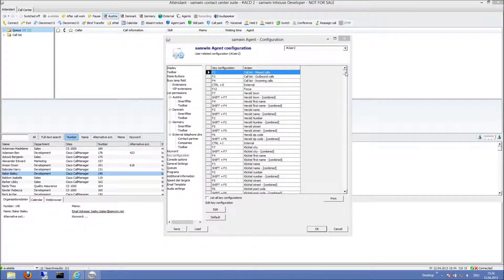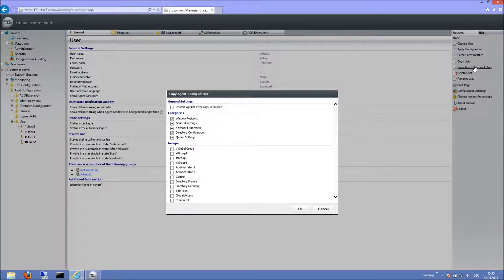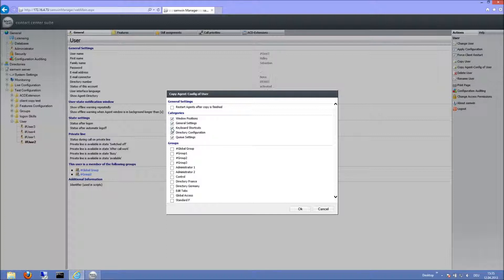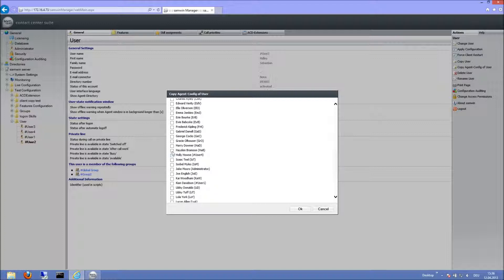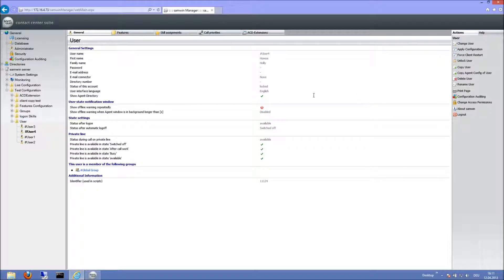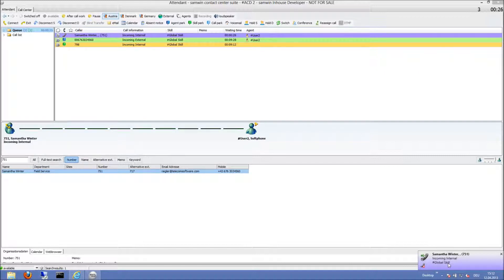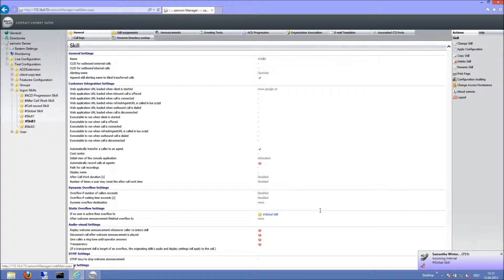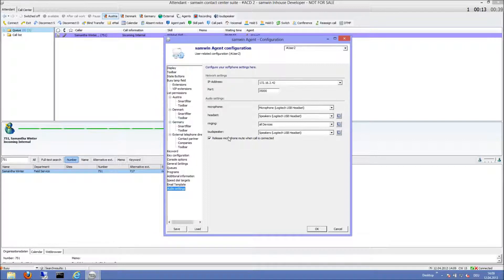New Features in samwin contact center suite 5.14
This is a short overview of the new features available with samwin contact center suite 5.14.

Content:
Copy Agent-Config of User 0:12
Maximum number of failed logon attempts 2:25
Color of Parked Calls 3:05
Automatic Unmute 3:52